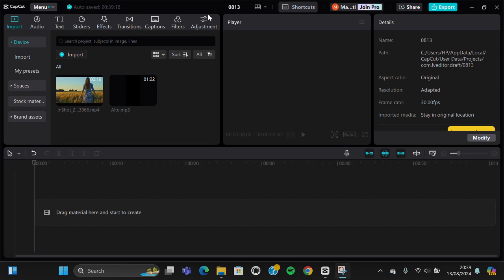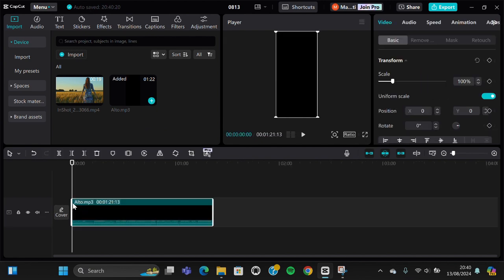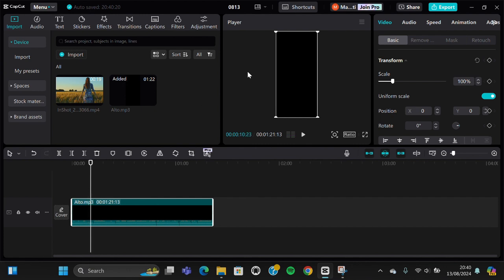💲 How To Reverse Audio in Capcut (PC) - 2024 | Full Tutorial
Looking to add a cool reverse audio effect to your videos in CapCut? In this full tutorial, I’ll show you how to easily reverse audio in CapCut on your PC, perfect for creating unique and creative sound effects in your projects. Whether you're editing a short clip or a full video, this step-by-step guide will make the process simple and straightforward.